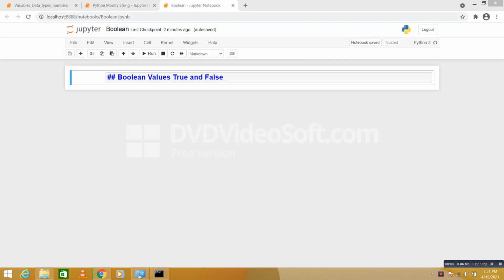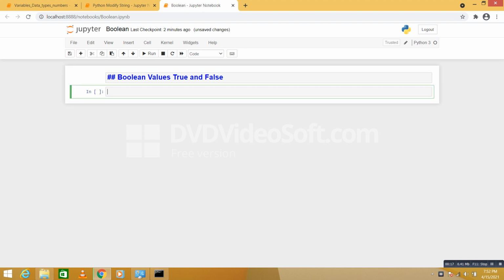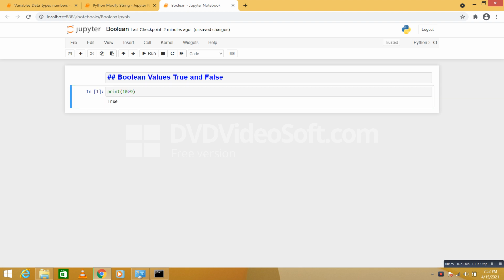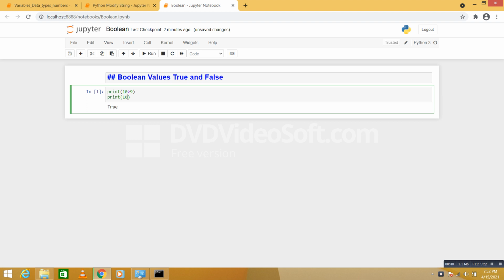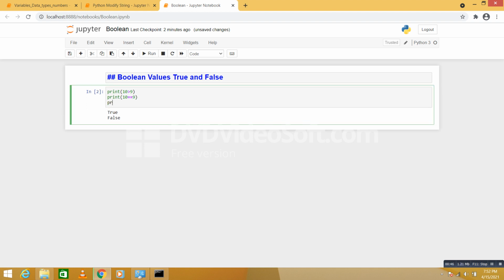Python Boolean 8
In this video we are going to see how to  use the Boolean data type in python